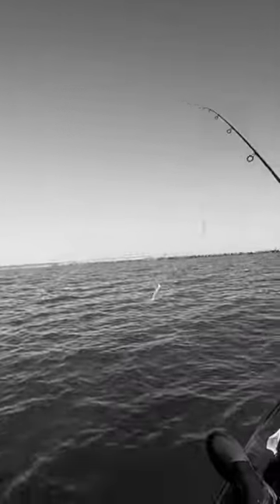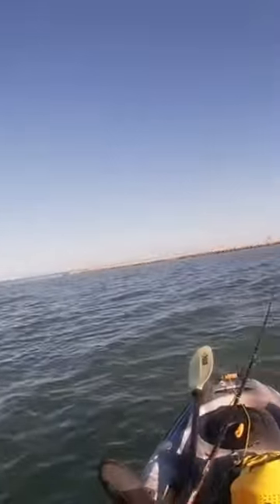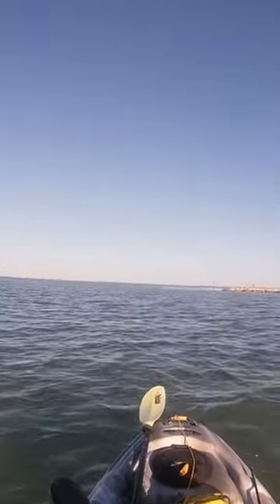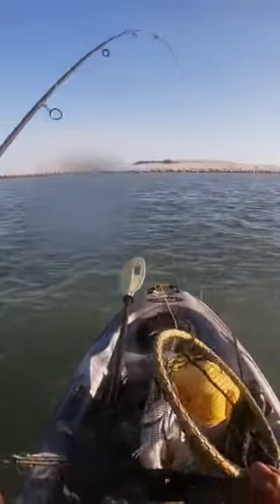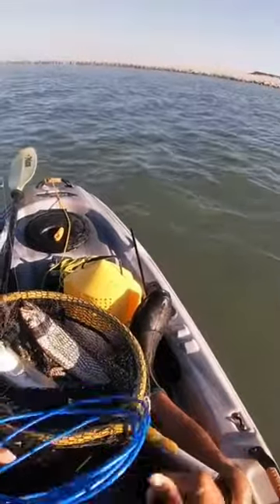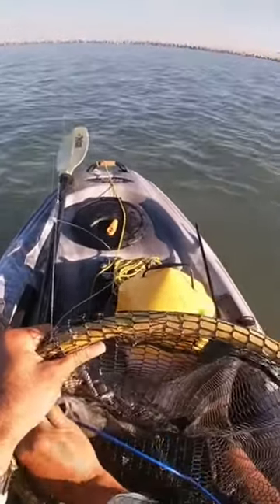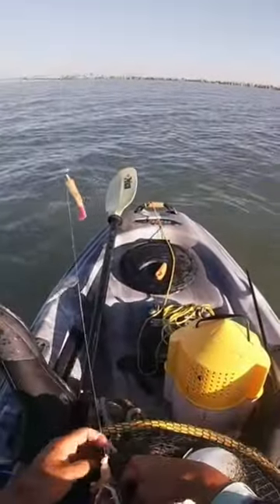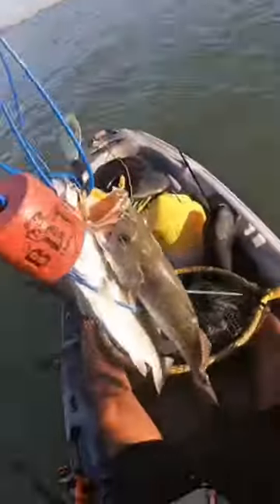Miles away from civilization